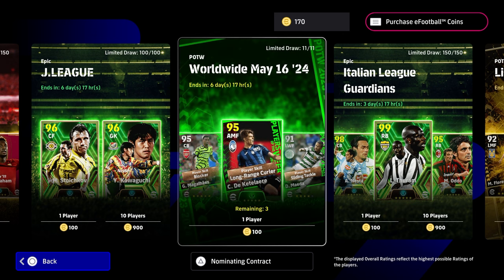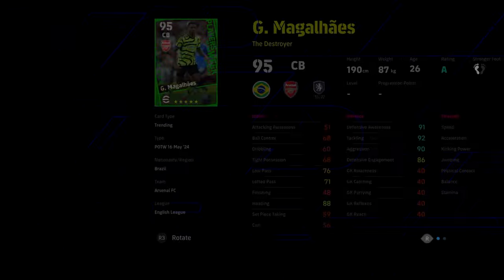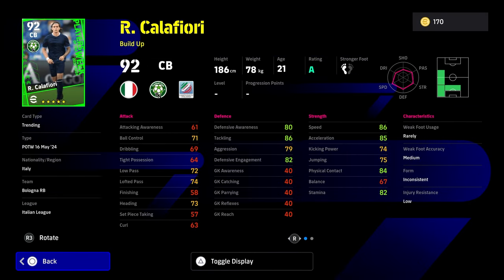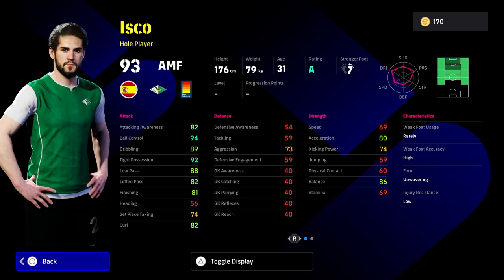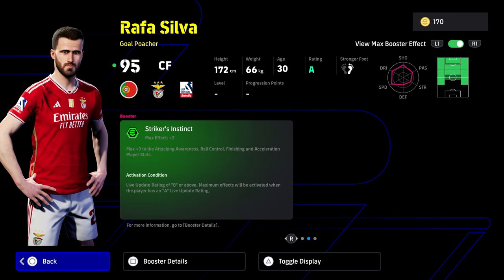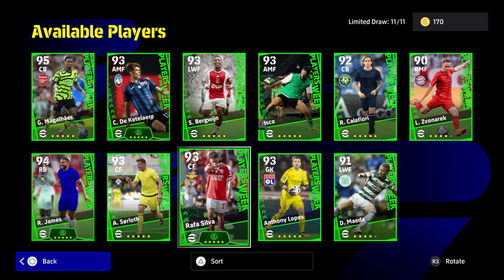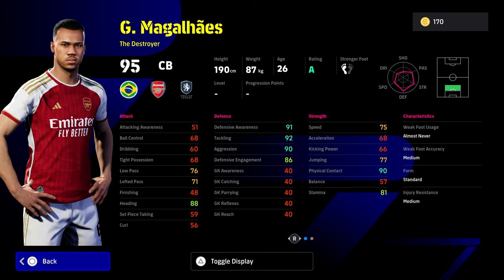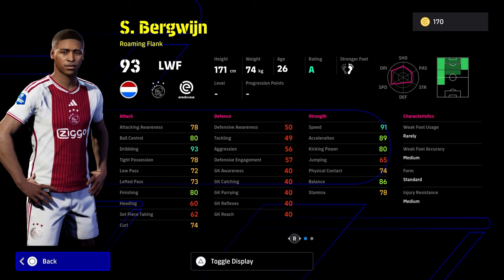POTW GABRIEL, SILVA & JAMES are....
POTW is back with boosters Silva, James & De Ketelaere as well as the standout pick Gabriel